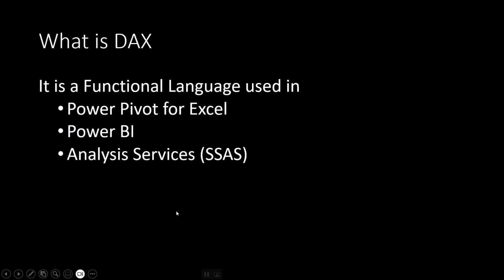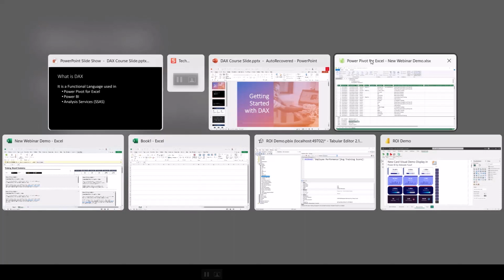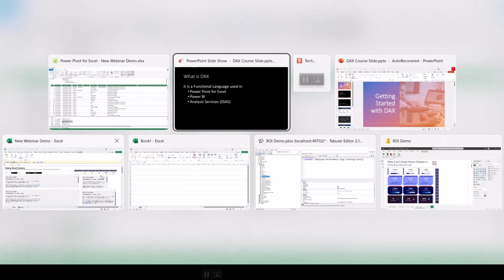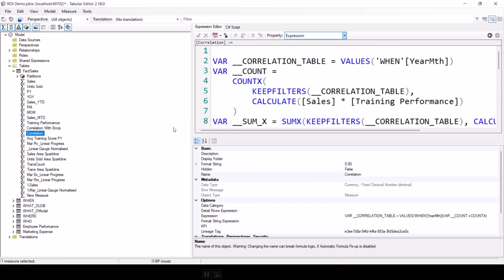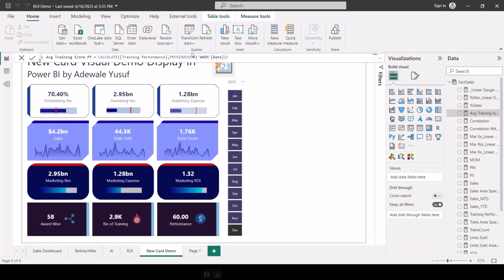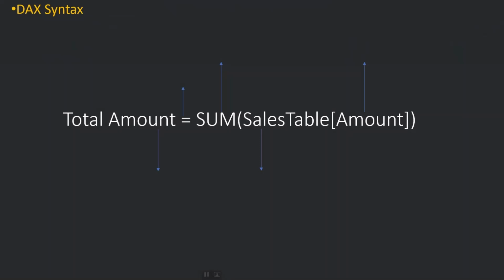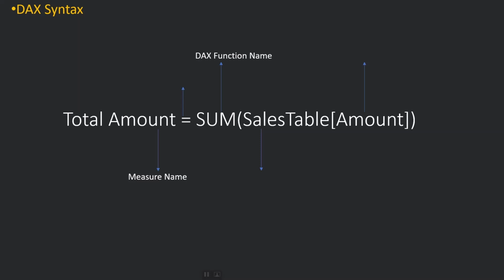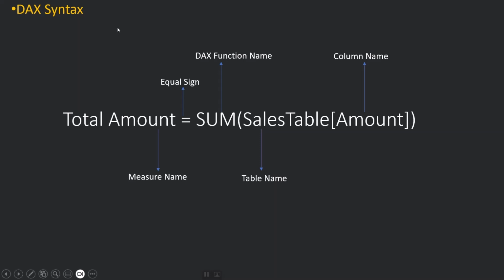Introduction to DAX Language in Power BI